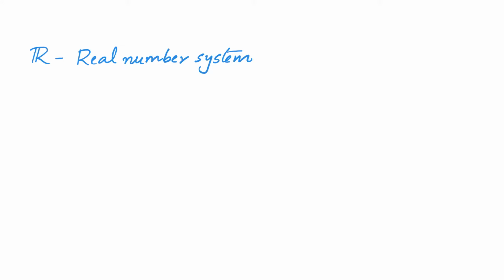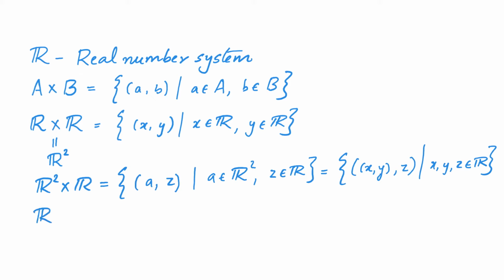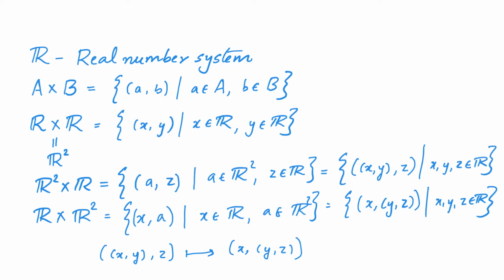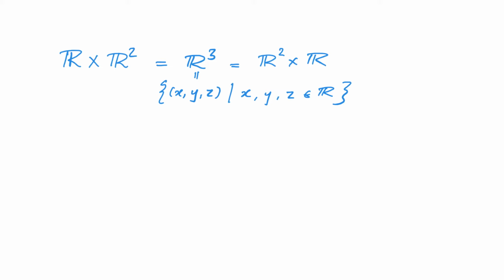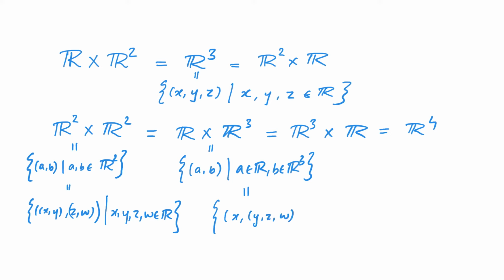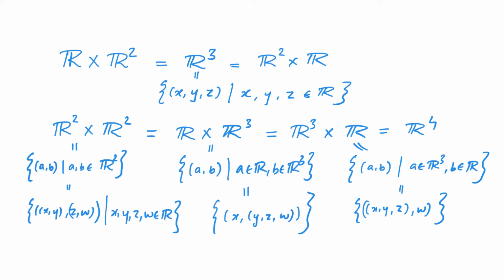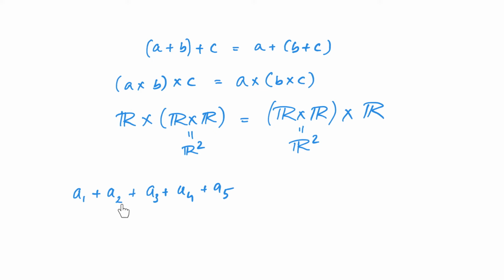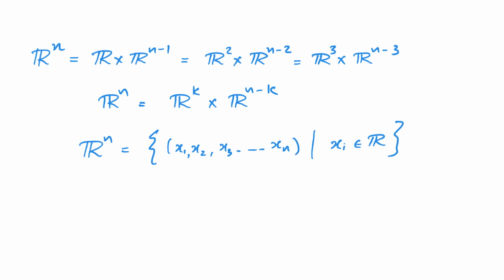1.2 Euclidean spaces